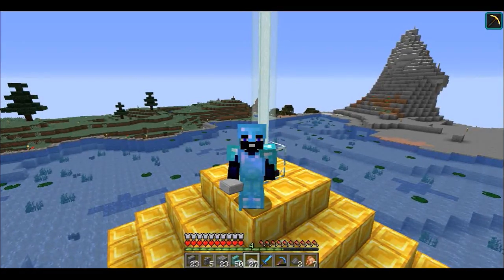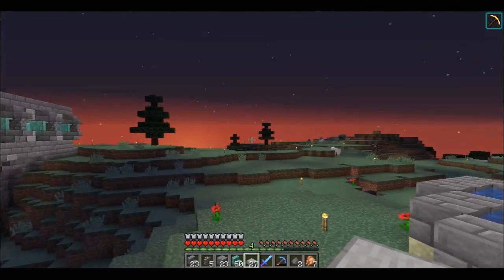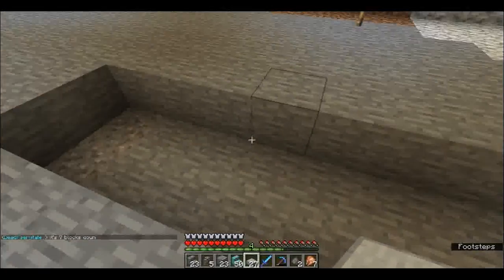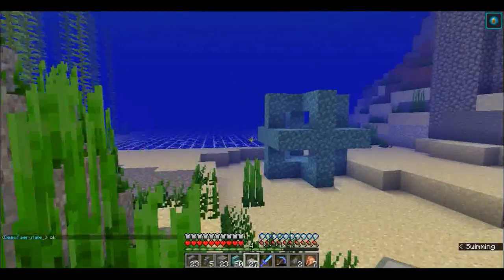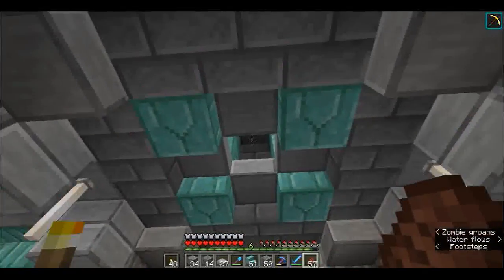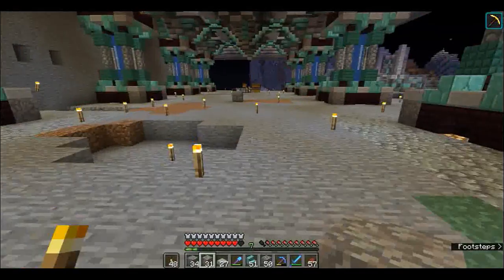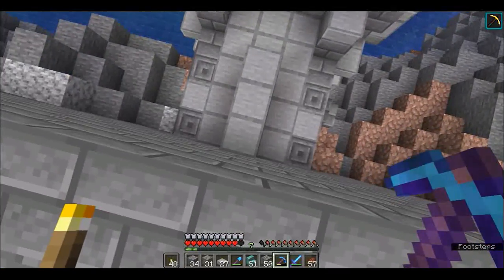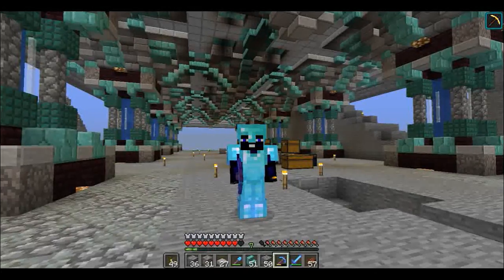SwanSurvival 1.13 Aquatic ep.26 - Grand Halls!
Hello everyone!

My name is Fusion09a and this is my first series on MC.SWANSURVIVAL.ORG! Join me as I explore the world in the Aquatic Update and do some awesome builds!

Projects and more projects! Fortunately we get to see some nearing completion. Join me as we tour the base and island and see what is new and going on!

Minecraft
2009